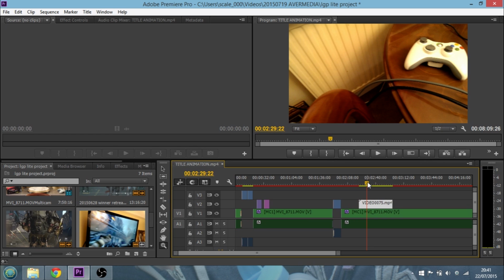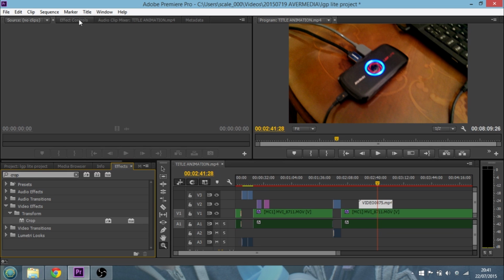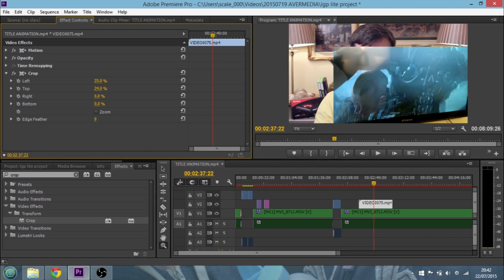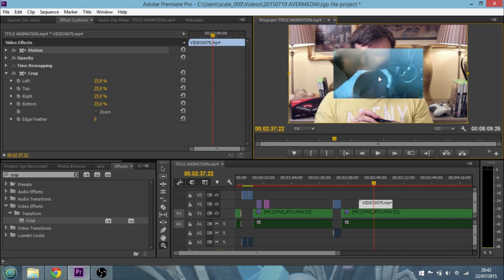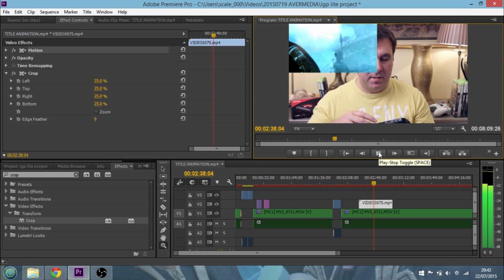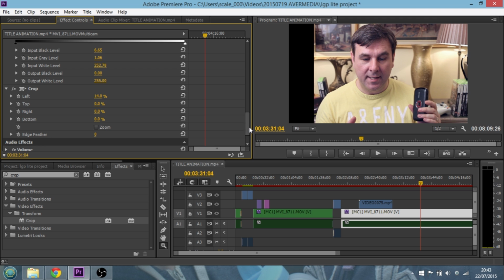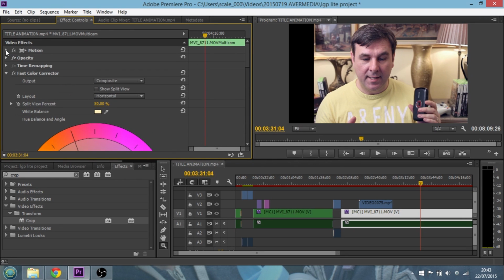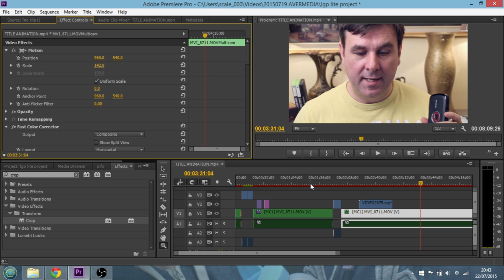How To Crop Video & Photos In Premiere Pro CC (7.2.2)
If you've got any unwanted distractions in your videos, use the crop tool / effect to cut them out, then re-size your video to fill the frame.
Thanks, Rob.